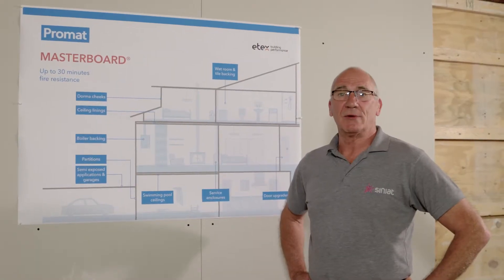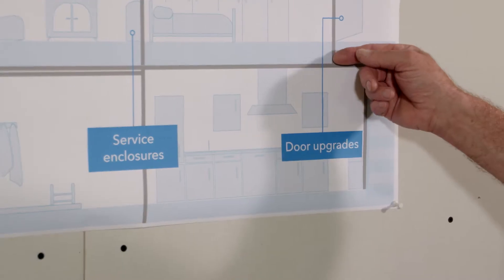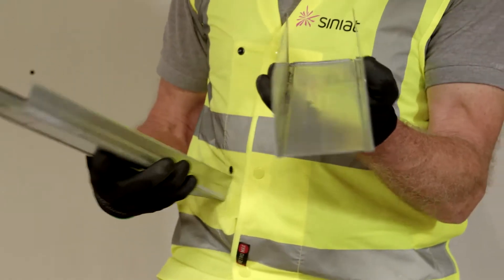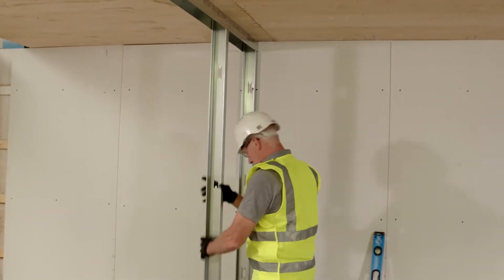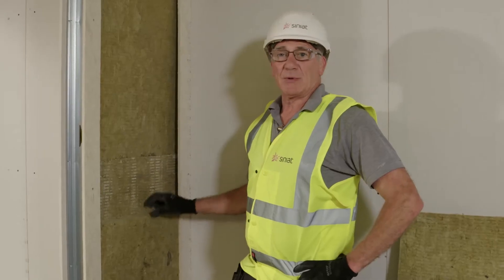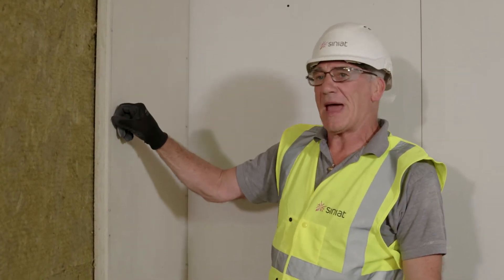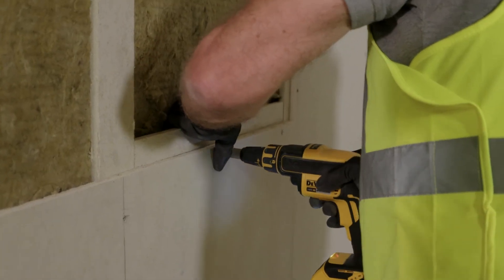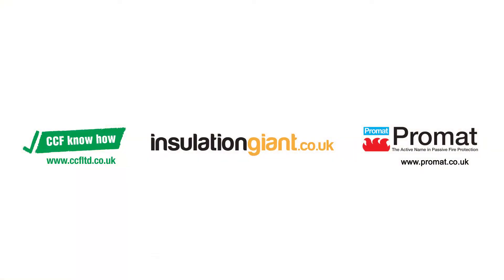How To build a Promat SUPALUX® partition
How To build a Promat SUPALUX® partition to provide 120 mins fire protection.